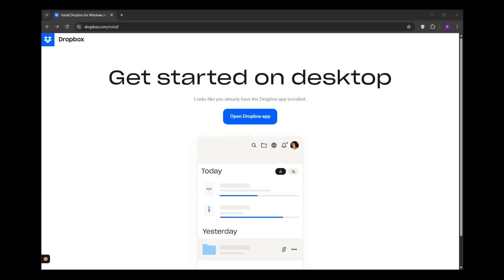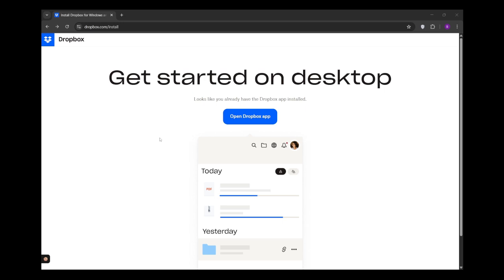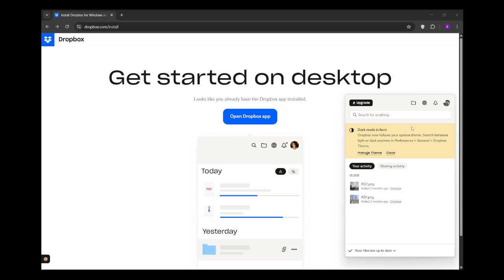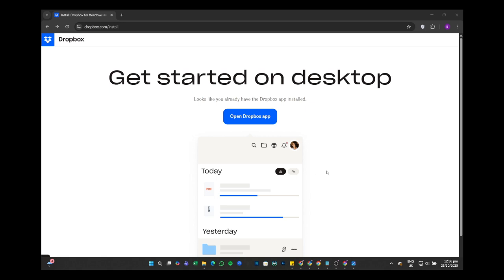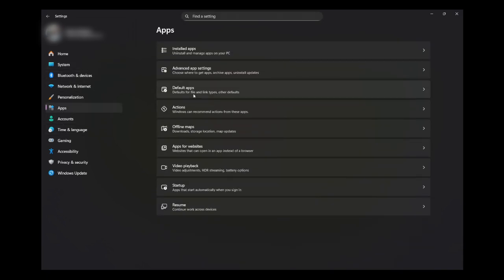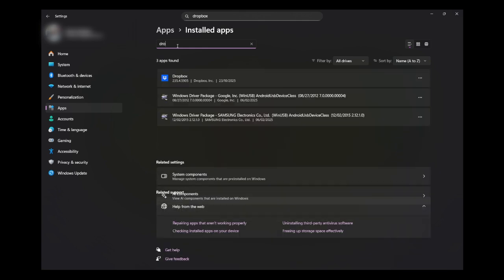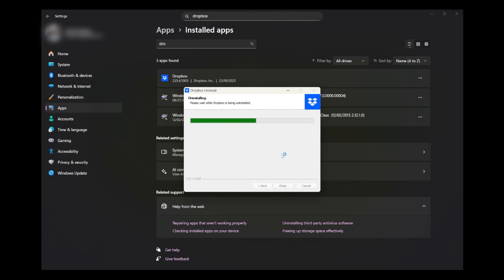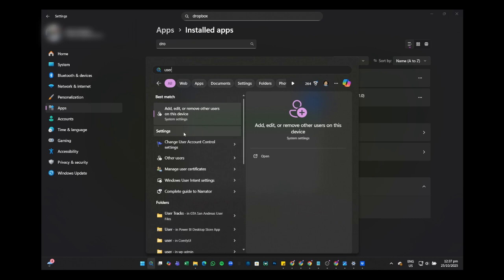How to Uninstall Dropbox on Windows PC [2025 Guide]